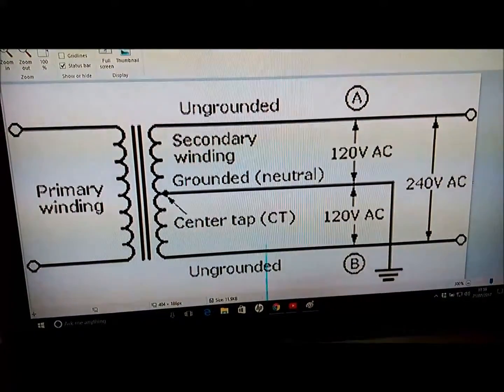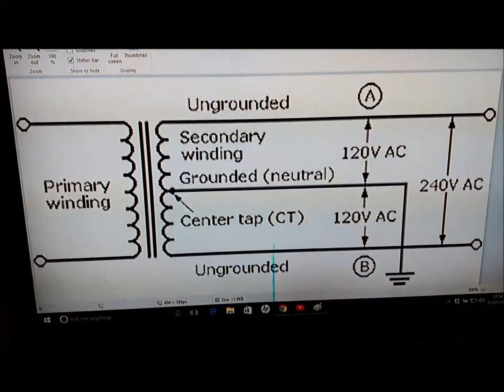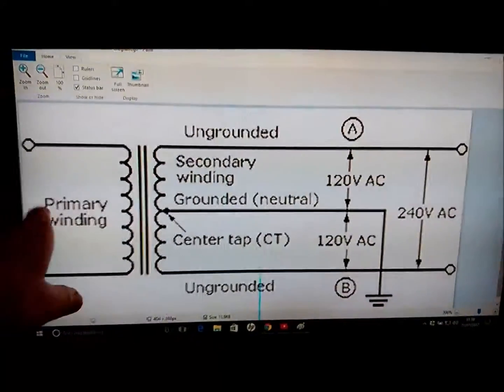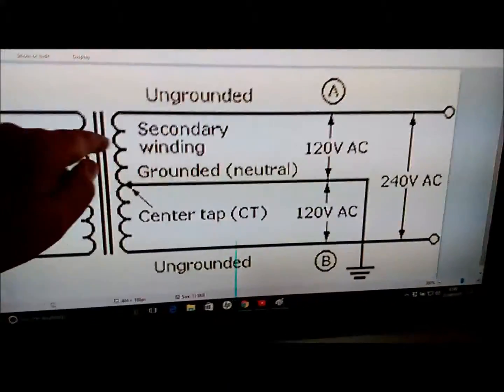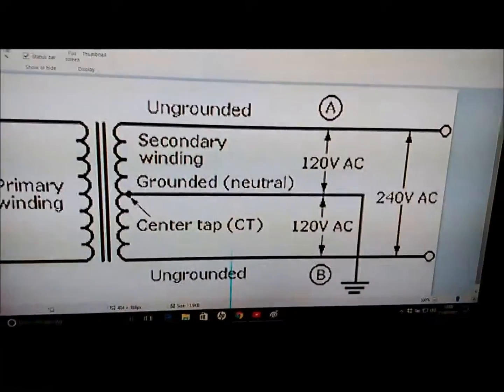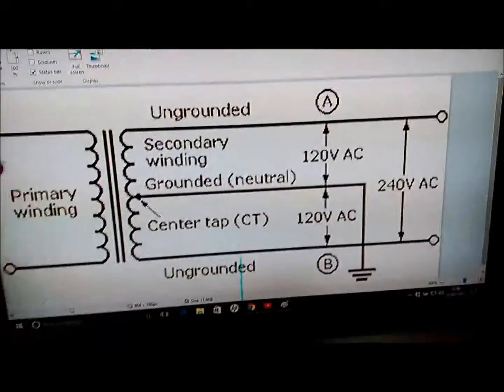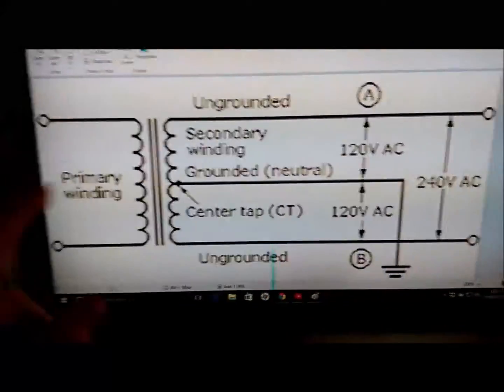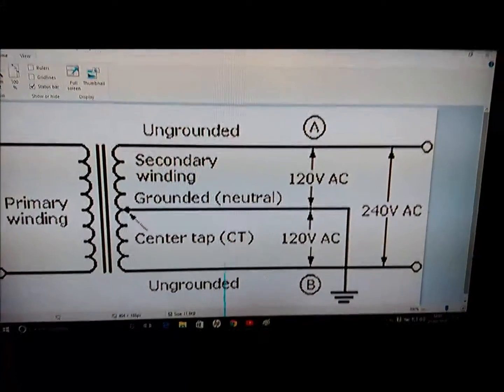Electrons Do NOT EXIST (AC Pole Transformer)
ELECTRONS DO NOT EXIST
(The Pole transformer outside your home)
Does an Electron 'particle' exist?
N. Tesla,
Heaviside,
JC Maxwell
CP Steinmetz said NO!

The Big Lie Exposed.

Subscribers I share this with you having studied the “Works of Nikola Tesla” as a diligent 69 years old student over many years.
The finding that “Electrons Do Not Exist” has shattered my belief in them. So every time I now boil my kettle to make a cup of tea I am upset at the teachings of academia.
I ask you to also think about the simple workings of the everyday “Tea Making” while waiting for the kettle to boil. Am I using / consuming electrons or is it just friction of atoms or other vibrating?

My  Question to you is “Prove that Electrons do Exist”?
Regards … DC

LINKS